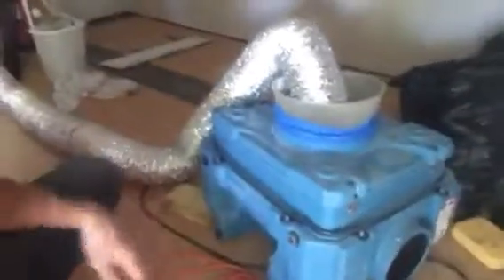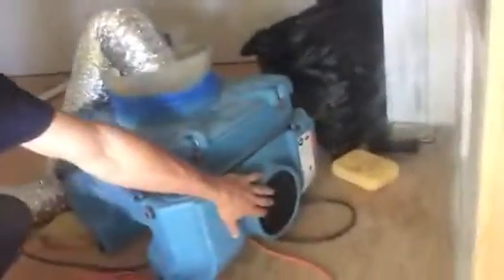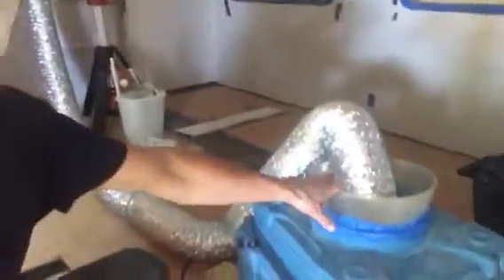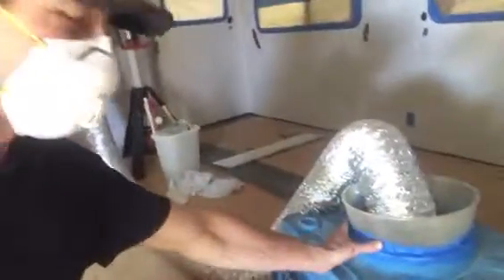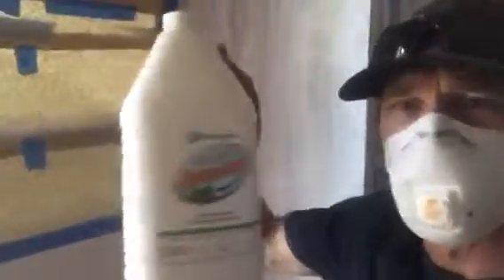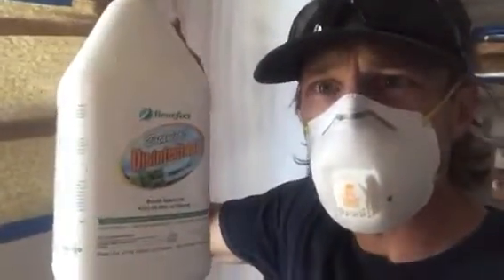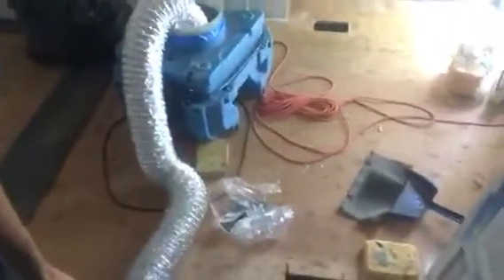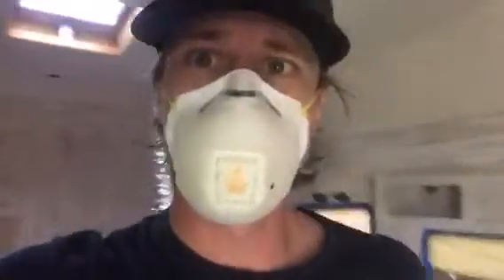Finally time to spray